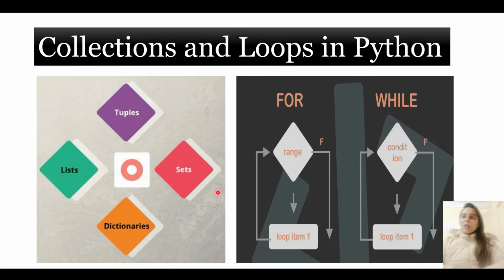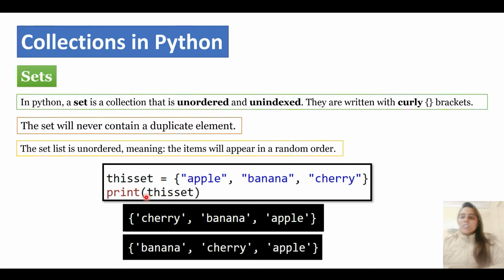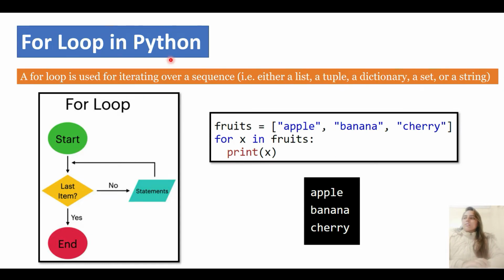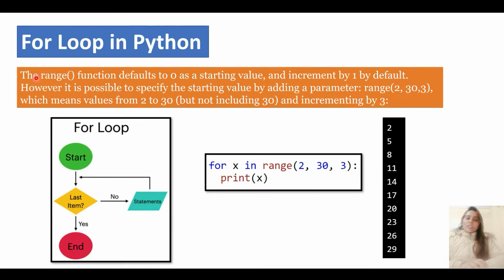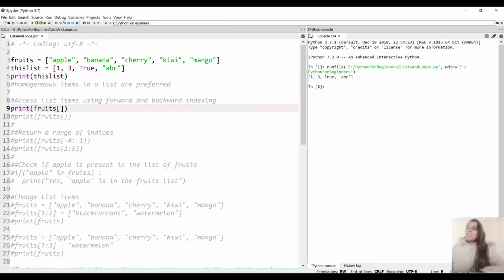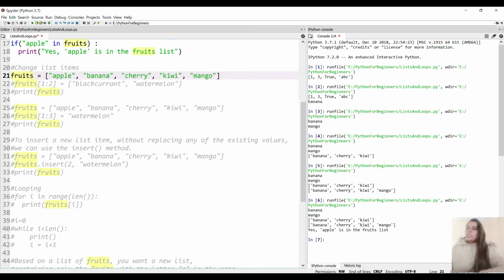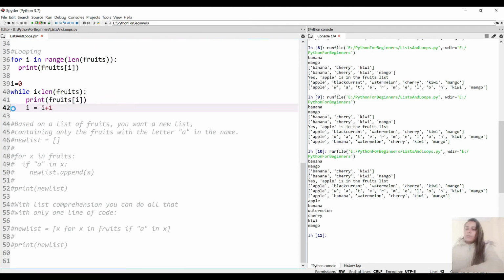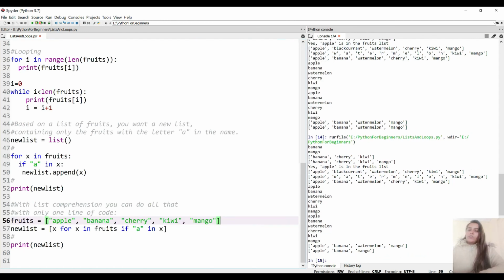Lists, Loops And Conditionals